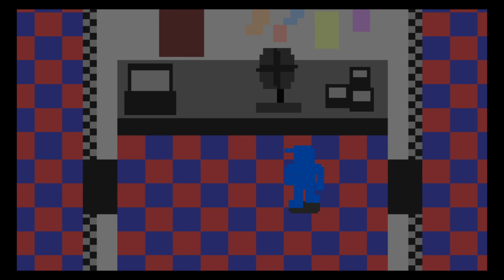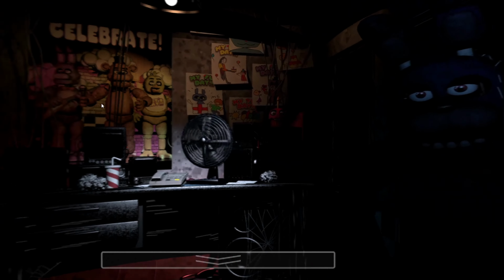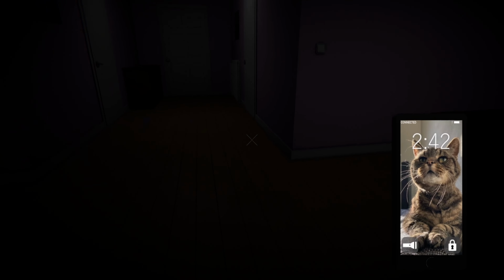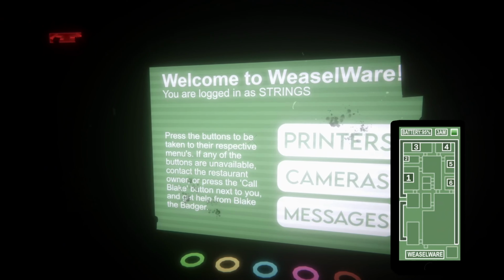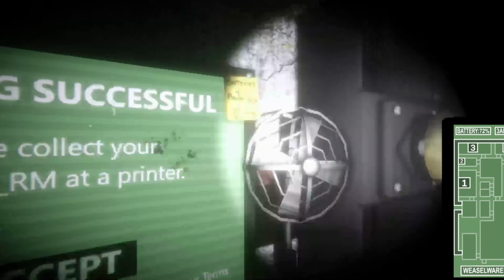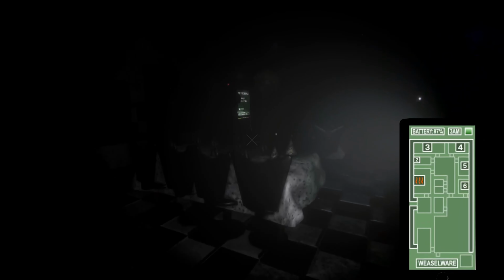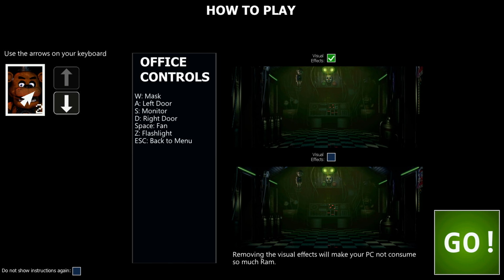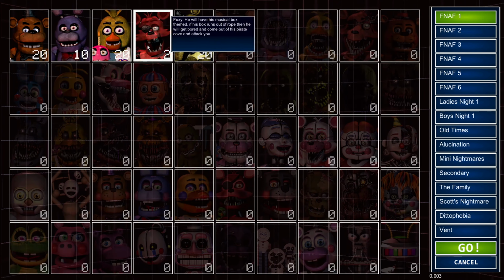Five Nights at Freddy's in real time! - 3 FNAF games #12(FNAF real time Popgoes Lost dreams & UCN+)